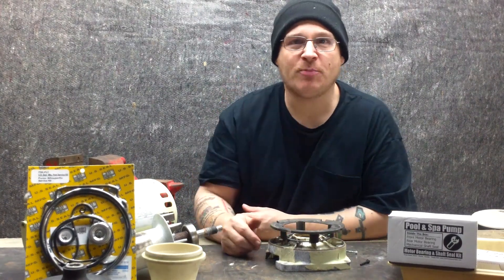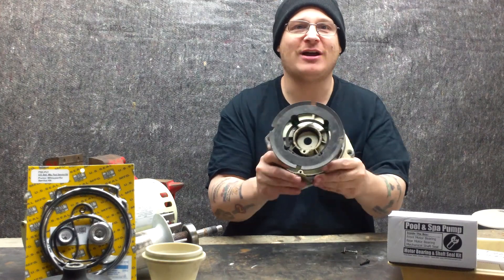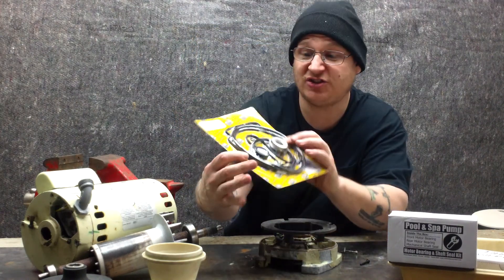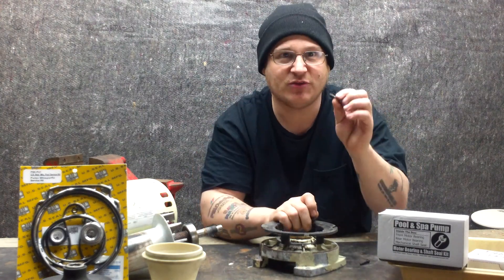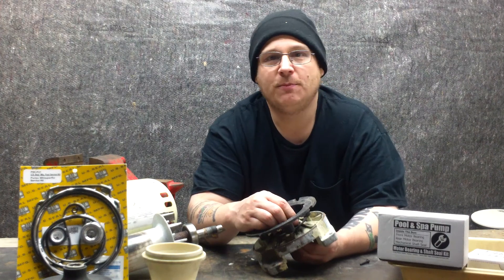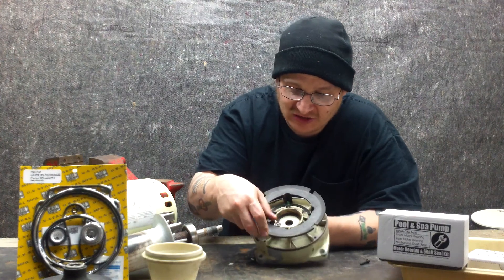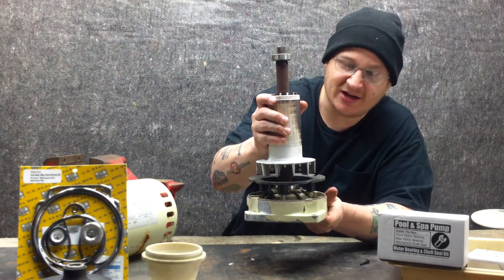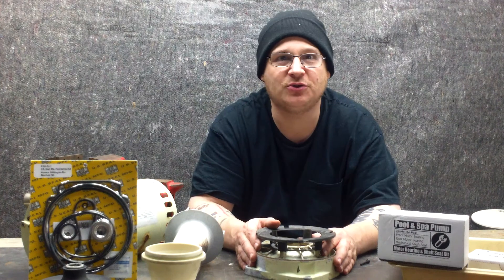Pentair Whisperflo Repair Part 0032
Watch as Joseph shows you how to rebuild the Pentair Whisperflo WF-28 series pool pump with step by step instructions on video with an up close look into this pump and motor repair.